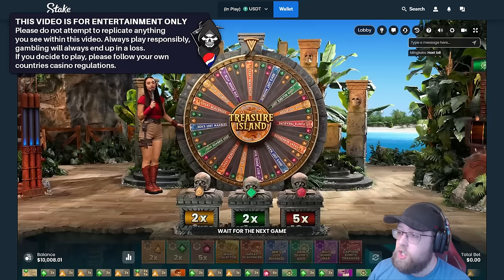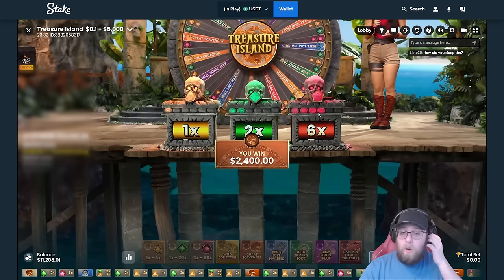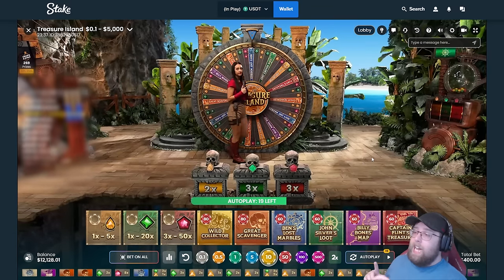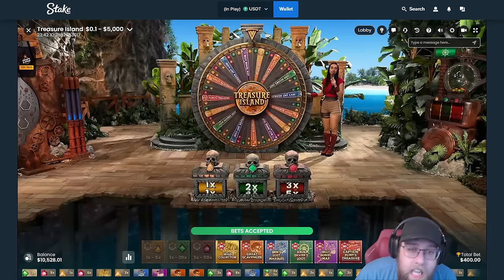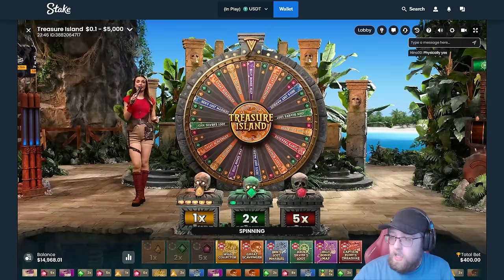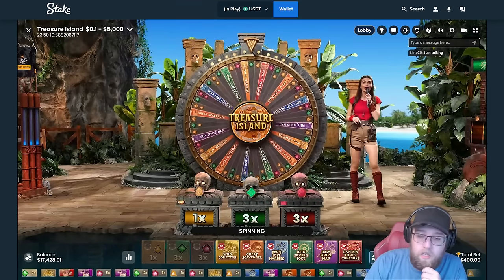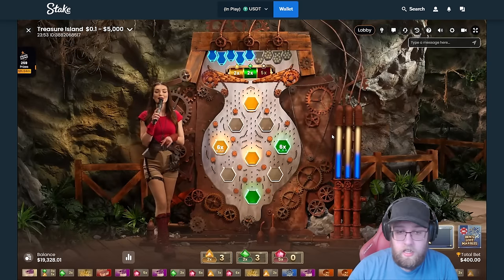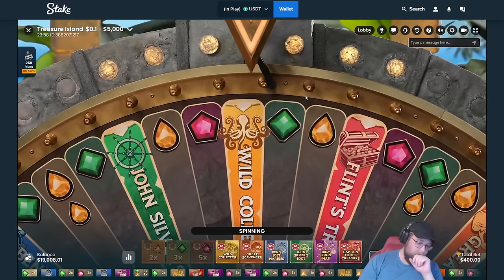MY BIGGEST AUTO-PLAY SESSION EVER ON TREASURE ISLAND (INSANE PROFIT)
WE WENT TO TREASURE ISLAND TO DO A HUGE AUTO PLAY SESSION!

Thanks for reading the description, be sure to comment video suggestions and any other ideas or feedback you might have!